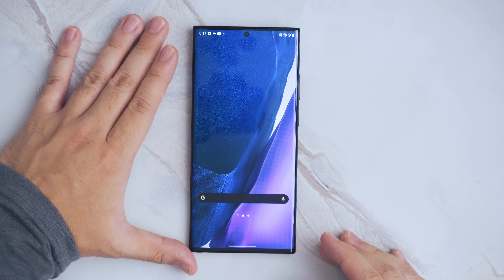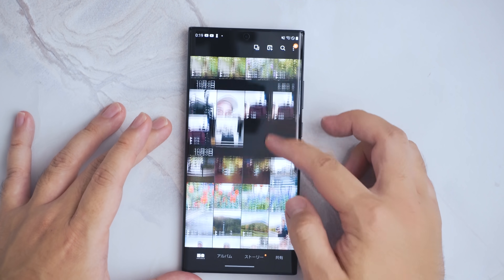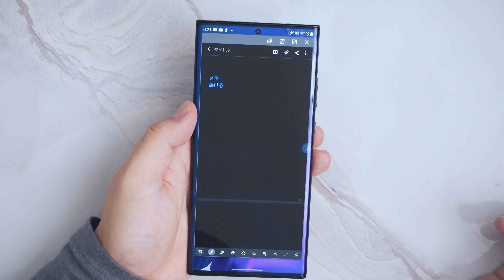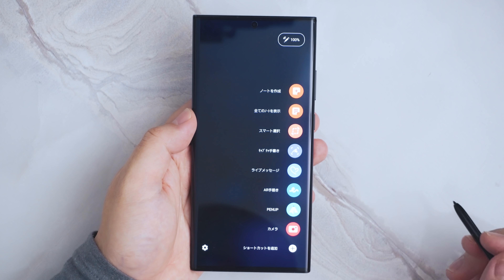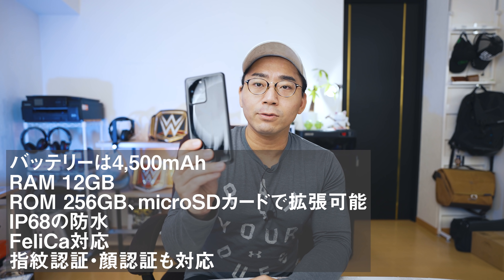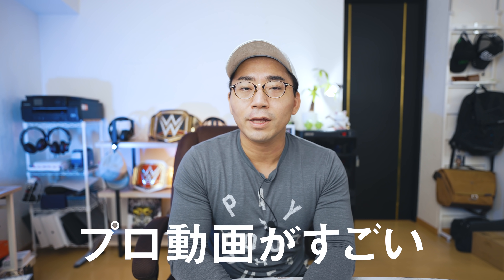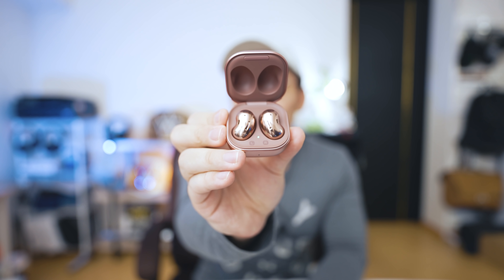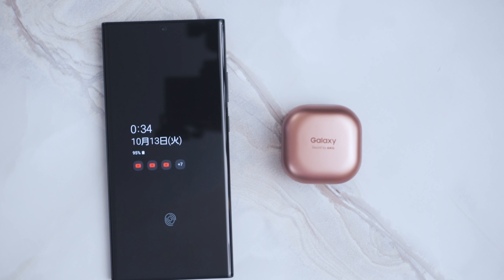【今年の本命スマホ】Galaxy Note20 Ultra 5Gがやってきた！先行レビュー+ファーストインプレッション！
▼【au】対象期間中にNote20 Ultra 5Gをご購入&アプリ応募された方全員に「Galaxy Buds Live」をプレゼント！
対象期間：2020年9月25日～2020年11月12日

▼対象のGalaxyスマートフォンなら、YouTube Premiumが最大4ヶ月無料！

0:00 Galaxy Note20 Ultra 5Gがやってきた！
1:39 ディスプレイをみてみよう
3:01 Sペンの進化について
5:50 スペックは？
7:12 カメラはどう進化した？
7:50 Galaxy Note20 Ultra 5Gのカメラで撮ってきた作例
12:23 内蔵マイクがめちゃ進化してる
14:23 すごいと思ったポイント
15:20 Galaxy Buds Liveがもらえる件

Galaxy お仕事依頼はYouTube概要に記載のメールアドレスまたは下記フォームへお願い致します。
（お仕事以外のご連絡は返信しておりませんのでご了承ください。ご返信にはお時間を頂く場合がございます。）